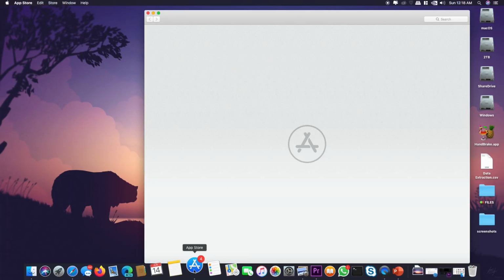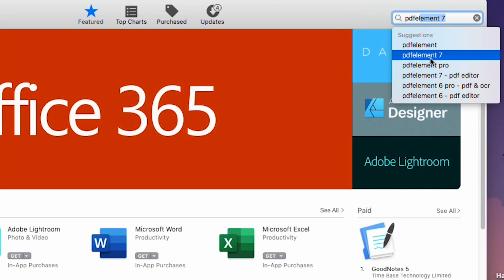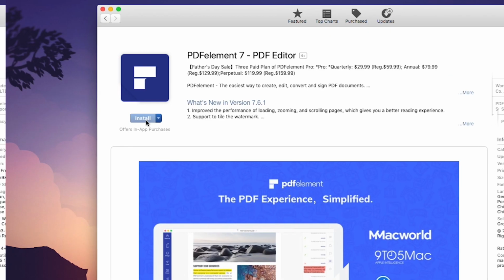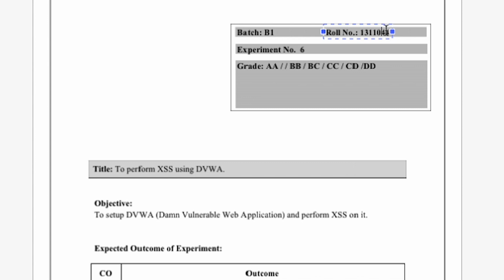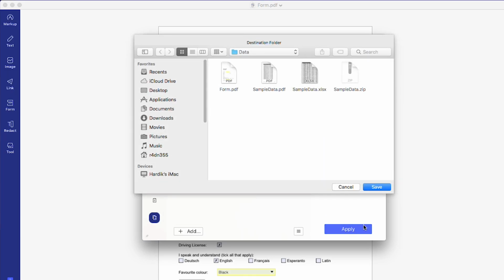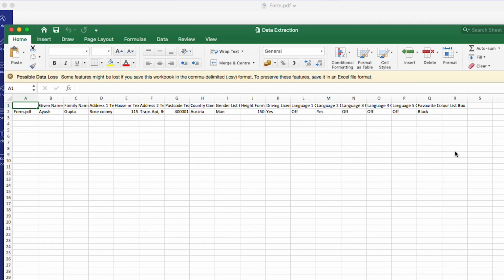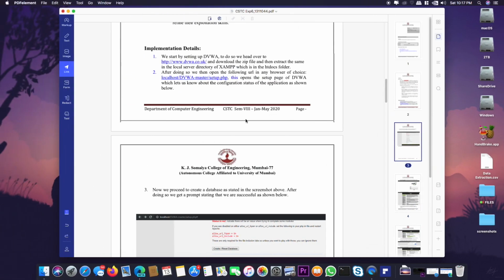The Best Mac Apps For Working From Home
Review It to get $5 Amazon gift card free on the Mac App Store
Some more information about PDFelement7.:
PDFelement is a No.1 PDF complete solution on the Mac App Store, which offers the easiest way to create, edit, convert, annotate, sign PDF documents on Mac. PDFelement is the best Acrobat Alternative and a simple PDF editor to maximize your document productivity.

As you know we already have made a video earlier on work from home chrome extensions. This time we thought to make something for mac users and here is the video on Best work from home apps for mac.
Watch the video until the very end.

Meet our team personally -